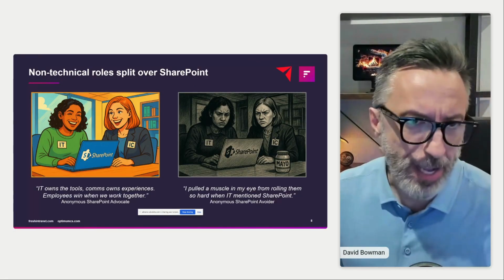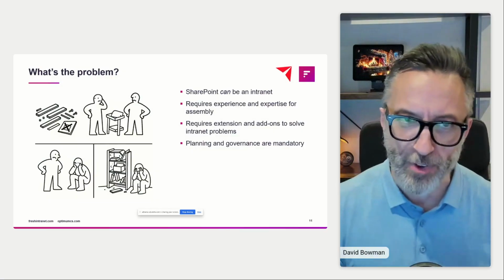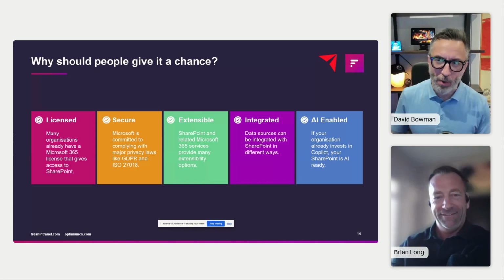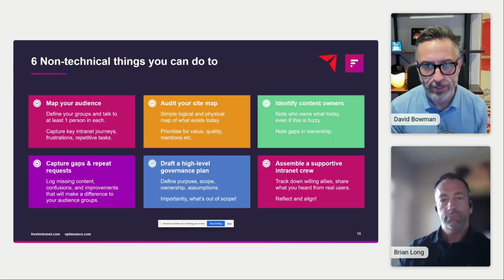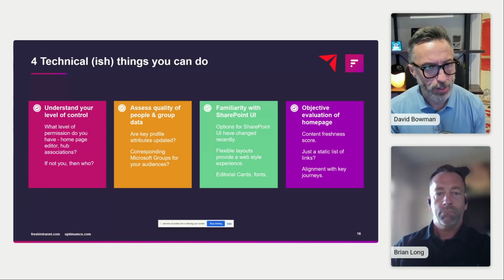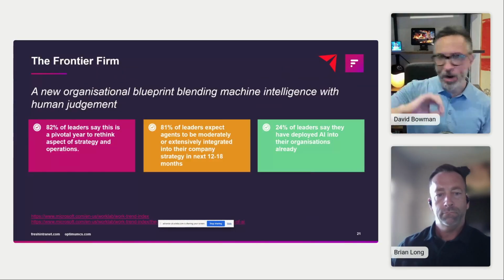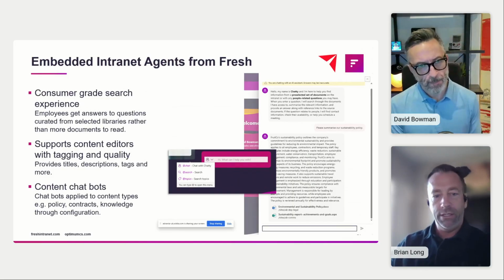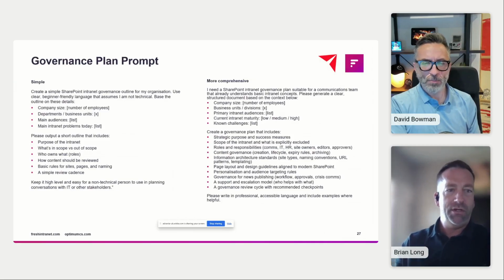Webinar: Making SharePoint Intranets Work (Even If You've Hated Them Before)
Struggling with an outdated or clunky SharePoint intranet? You’re not alone. In this on-demand webinar, Optimum and Fresh Intranet break down how to transform SharePoint into a modern, intuitive, and AI-ready intranet that actually drives engagement and supports your communications strategy.

With the rise of Copilot and AI in Microsoft 365, the intranet is more important than ever. It serves as the digital front door for employees and the foundation for your organization’s AI readiness. This session walks through practical steps to fix common SharePoint issues, improve employee experience, and prepare your content for next-generation workplace AI.

What you’ll learn:
✔ Why many SharePoint intranets fail and how to avoid the most common pitfalls
✔ Quick wins to boost employee engagement without relying heavily on IT
✔ How structured intranet content powers Copilot, Microsoft 365 AI, and better search
✔ How Fresh Intranet + Microsoft 365 enhance user experience and simplify content governance
✔ Key tech skills to develop and free resources to help you modernize your intranet

Whether you work in Internal Communications, HR, IT, or Employee Experience, this session will help you rethink what’s possible with SharePoint and build an intranet your employees will actually use.